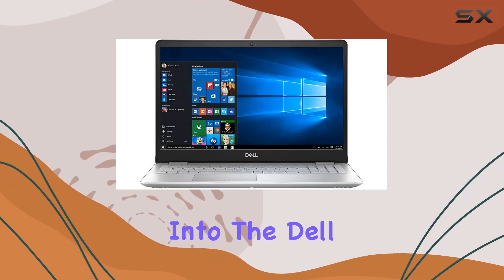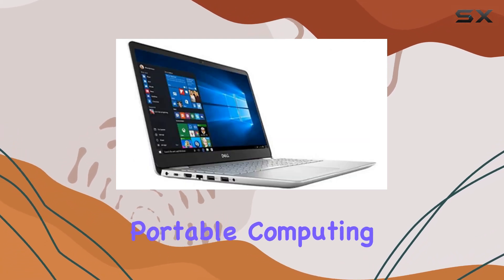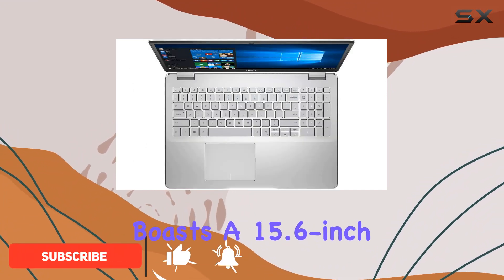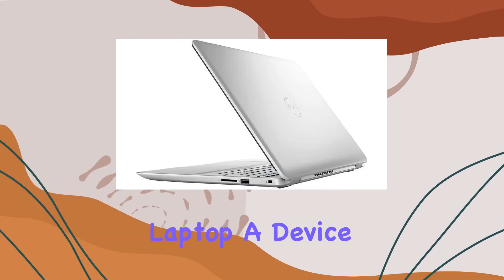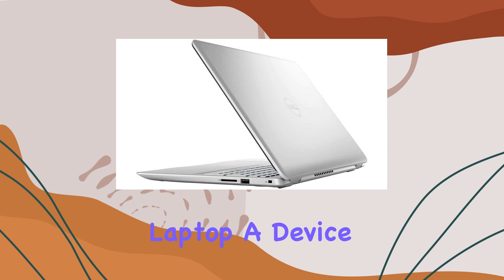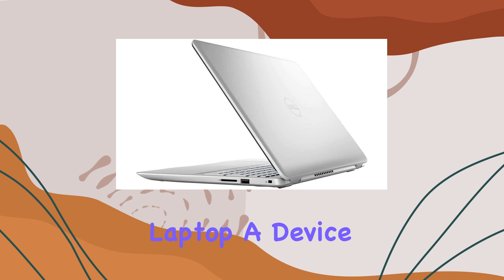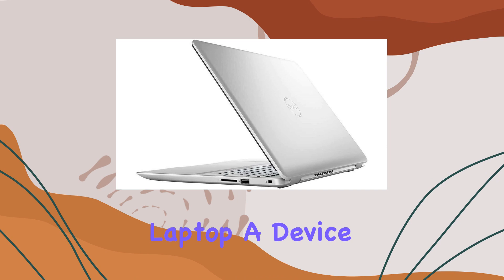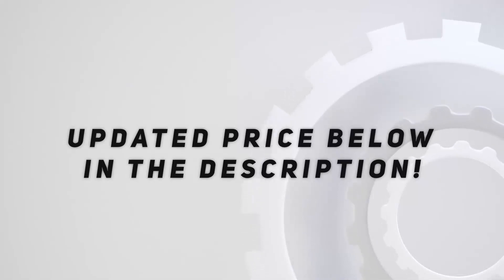Dell Inspiron 15 5000 Series Laptop: Unveiling Its Powerhouse Features!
0:00 Intro
0:06 Review

Things that we mentioned in this video:
Dell 2019 Inspiron 15.6" : B07WVYFK1Q